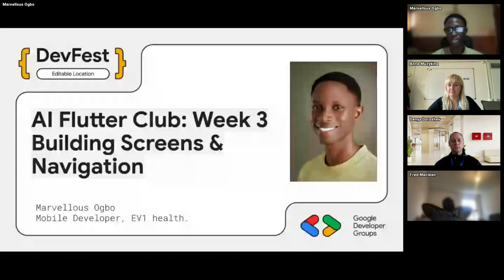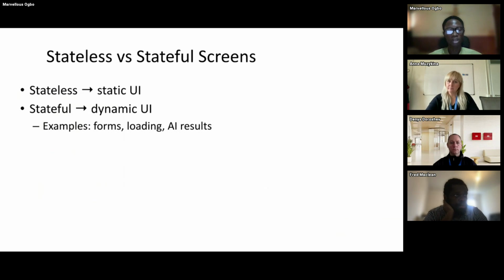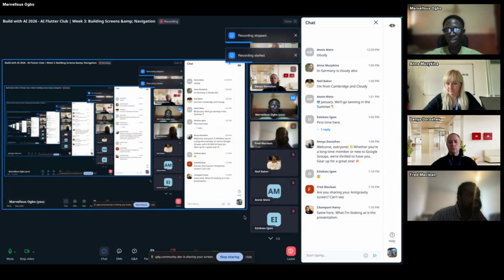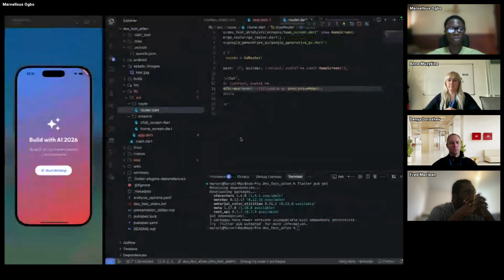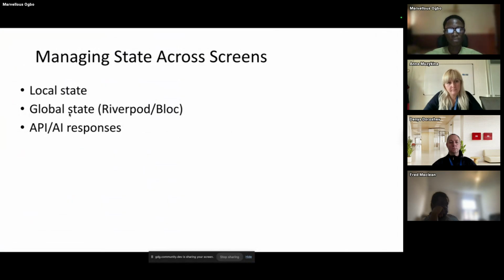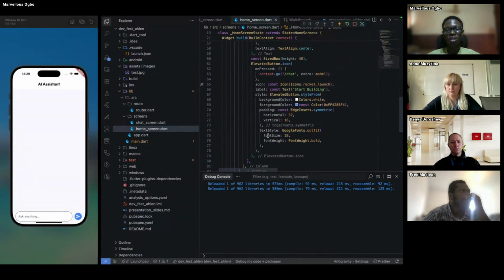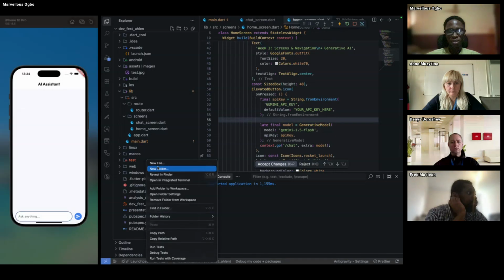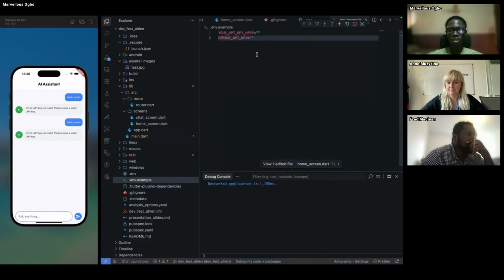Build with AI 2026 - AI Flutter Club | Week 3: Building Screens & Navigation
Build with AI 2026 is here!
AI Flutter Club – Where Flutter Meets AI! 🚀
AI Flutter Club is a community-driven event series designed for developers who want to explore the intersection of Flutter and Generative AI.
This series will guide you through building AI-powered applications using Flutter and Google’s AI technologies like Vertex AI and Gemini, Gemma models.

Week 3: Multi-Screen Flutter: Navigation and App Structure
Speaker: Marvellous Ogbo

Understanding widgets
Hands-on: Creating your first Flutter UI